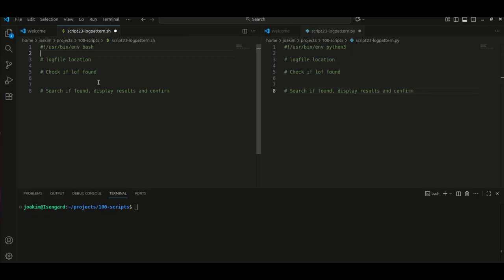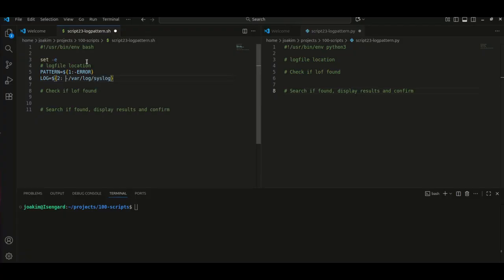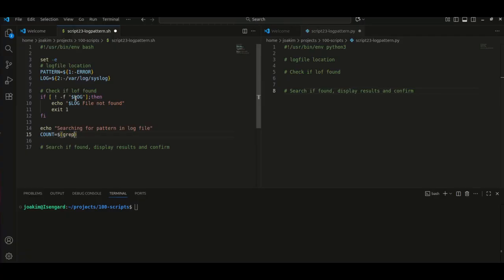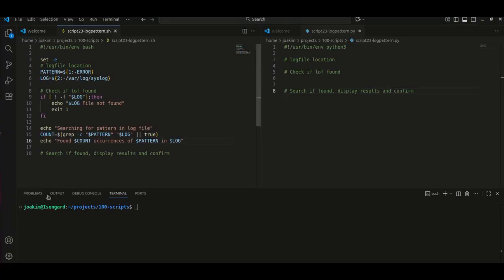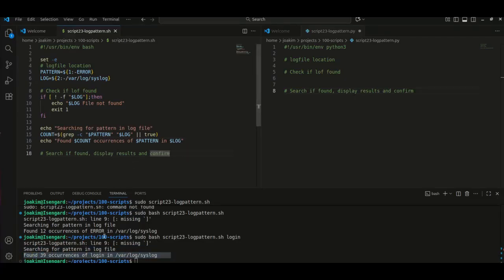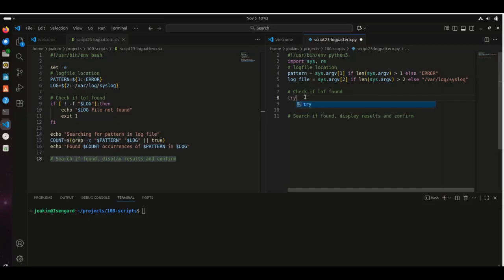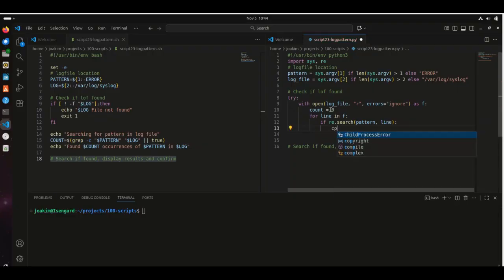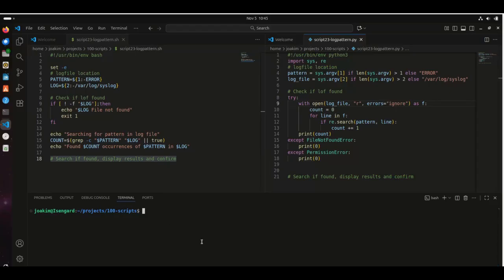100 Days of Bash & Python for Linux Sysadmins: Find Number of Occurences in Log File (Day 23)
For Day 23 - We will create a script that will check for N number of occurences in a log file.